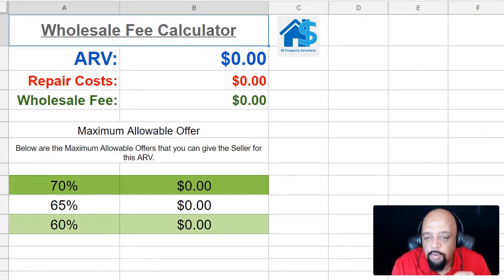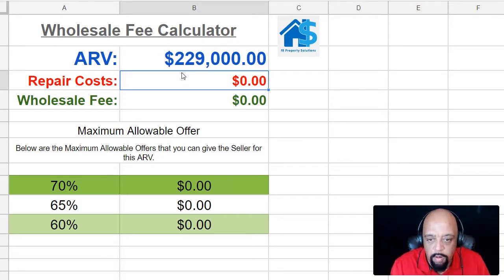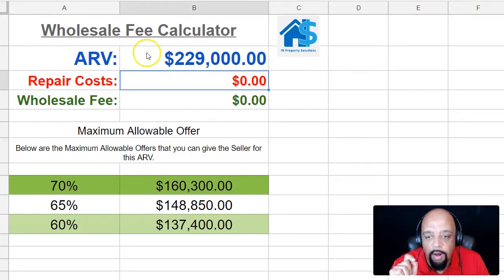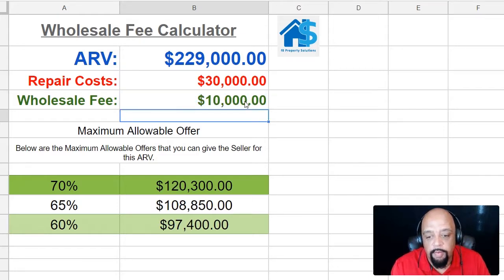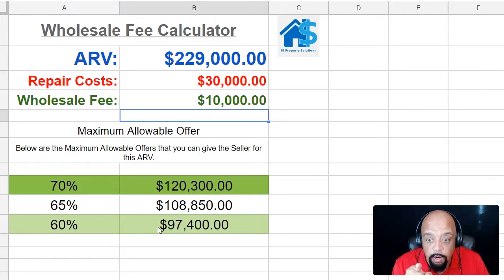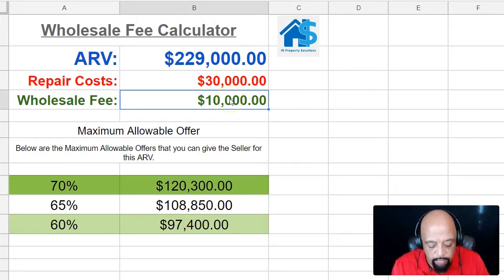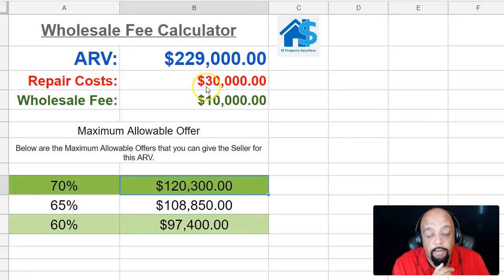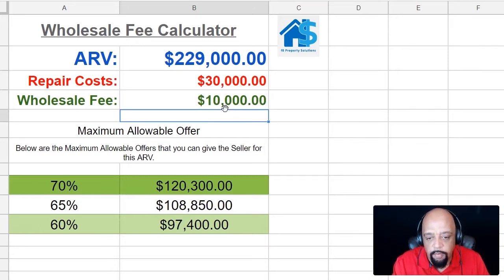Real Estate Wholesale Fee Calculator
With the Wholesale Fee Calculator, you will be able to quickly determine what your cash offer to the seller should be and how much your wholesale fee will be from a buyer.

Watch as David explains how to use our popular Real Estate Wholesaler Fee Calculator.